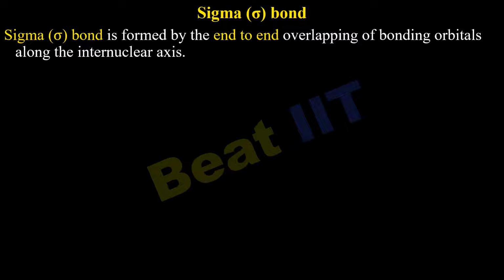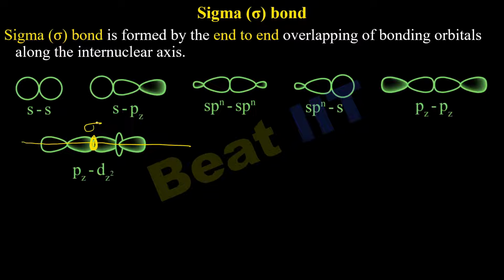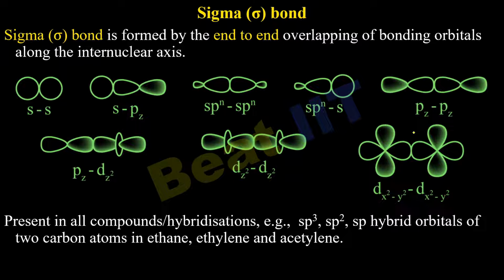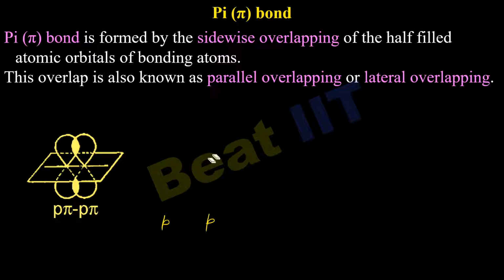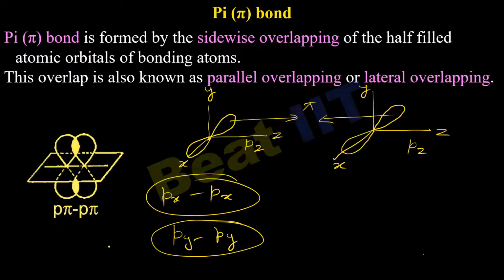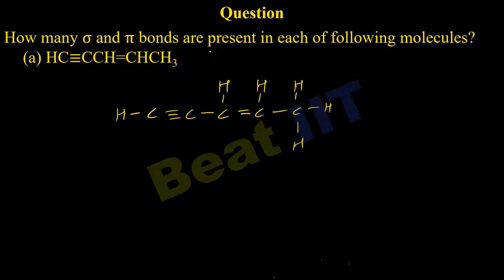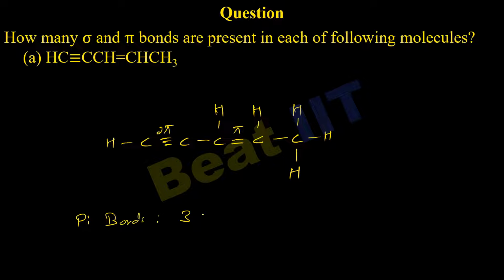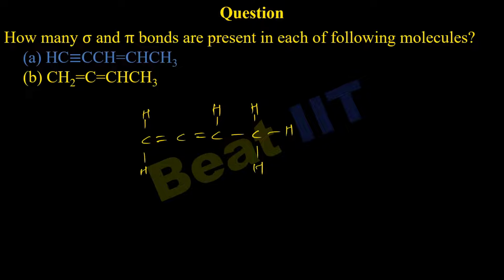Sigma and Pi Bonds explained for your IIT JEE, NEET and Class 11 Chemistry Exams.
Easy to understand explanation of Sigma and Pi Bonds in organic compounds.